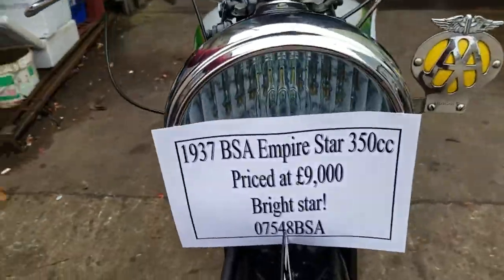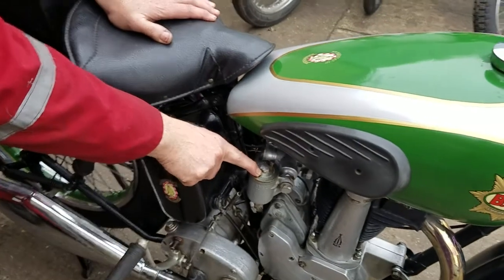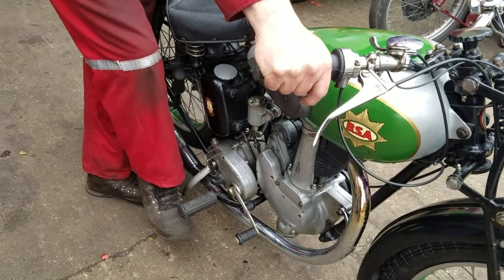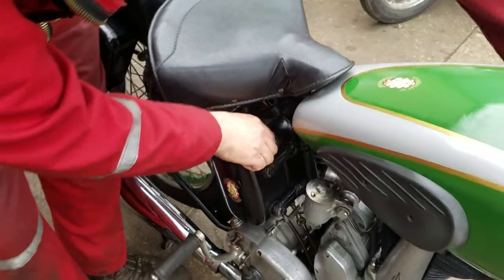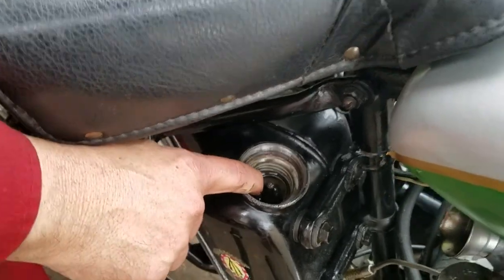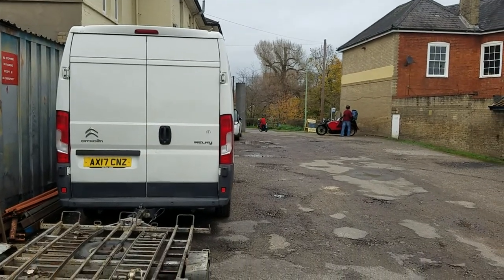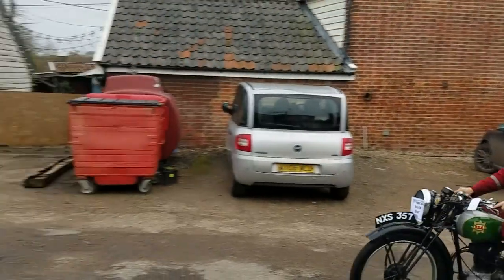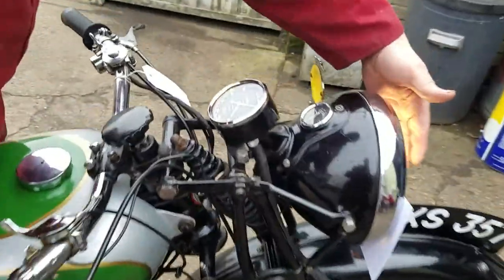1937 BSA Empire Star 350cc at Andy Tiernans